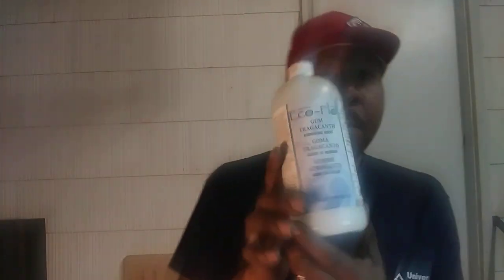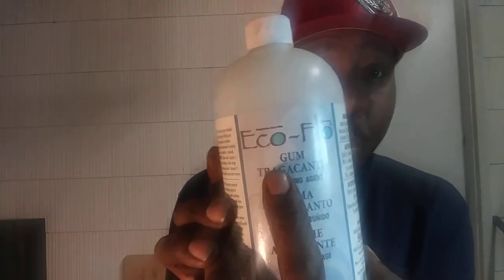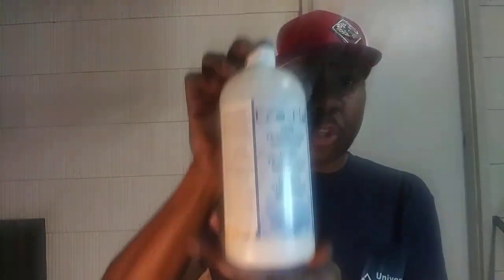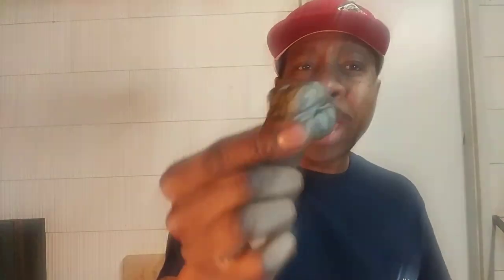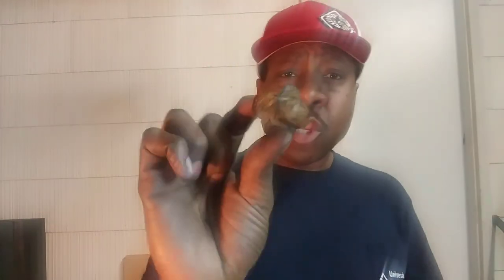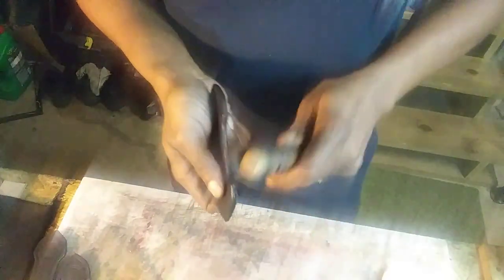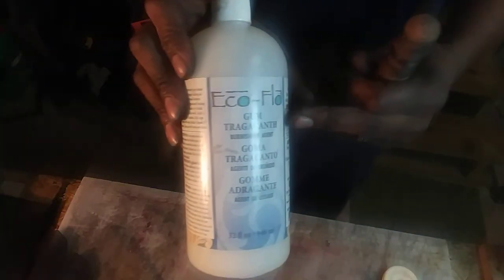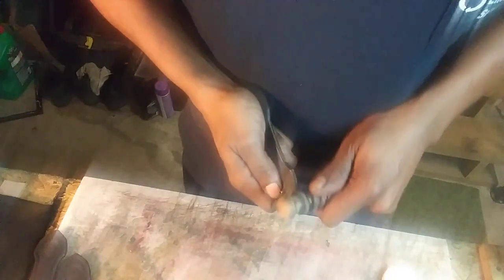Ole Skool Edging Techniques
Saving you money with, How to use beeswax to have a professional Looking edge.